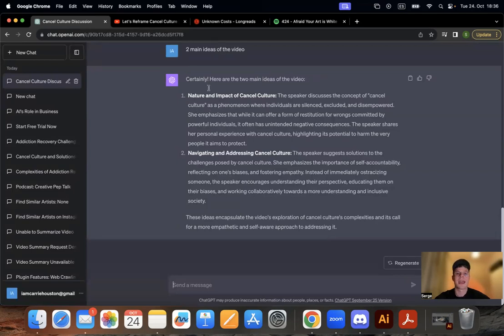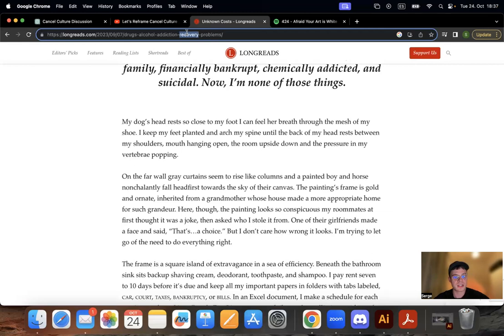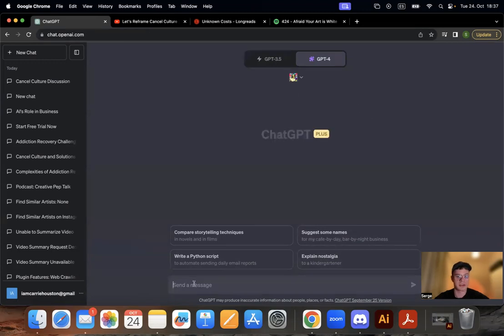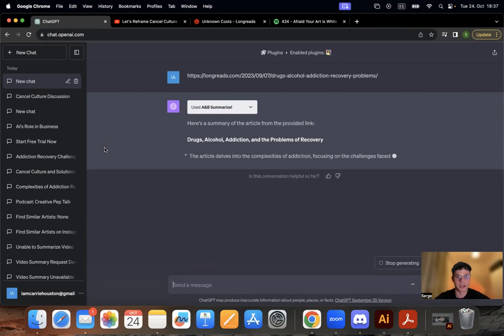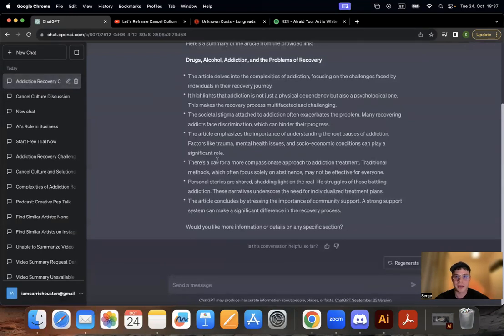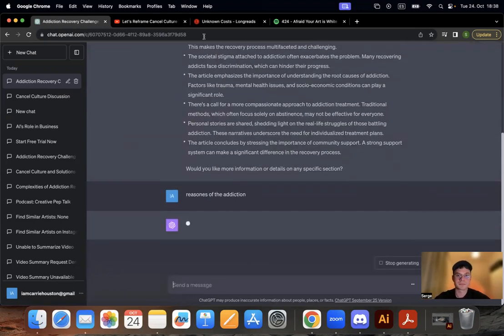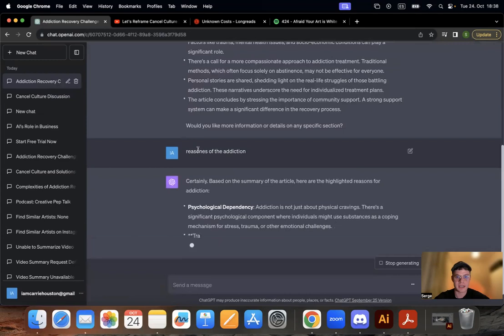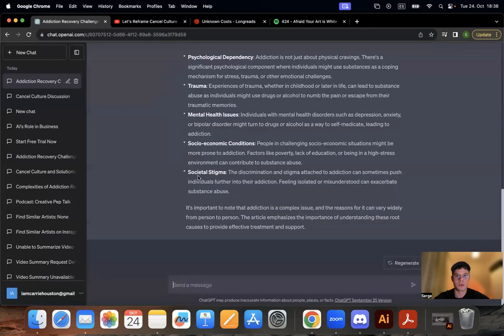A&B Summarize! Plugin for ChatGPT: Advanced Tutorial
Dive deep into the world of A&B Summarize with our advanced tutorial! Are you ready to take your summarization skills to the next level? This comprehensive guide will show you how to harness the power of A&B Summarize, a cutting-edge plugin that enables you to analyze and create concise summaries of PDF files, websites, videos, and audio content like never before.

📚 In this tutorial, we'll cover:

PDF Summarization: Learn how to effortlessly extract key information from lengthy PDF documents, research papers, and reports. Discover advanced techniques to improve the quality and accuracy of your PDF summaries.

Web Content Analysis: Explore the world of web scraping and content analysis. Find out how A&B Summarize can help you extract essential details from web articles, blogs, and news sites.

Video Summarization: Unlock the secrets of video summarization. We'll show you how to create concise video summaries, perfect for reviewing lectures, presentations, and educational content.

Audio Summarization: Learn how to transform audio content into easily digestible summaries. Whether it's podcasts, interviews, or recorded meetings, A&B Summarize has you covered.

🚀 Ready to enhance your productivity and information processing skills? Join us in this advanced tutorial and become a pro at summarizing a wide range of media formats.